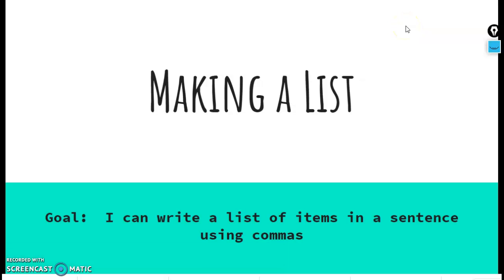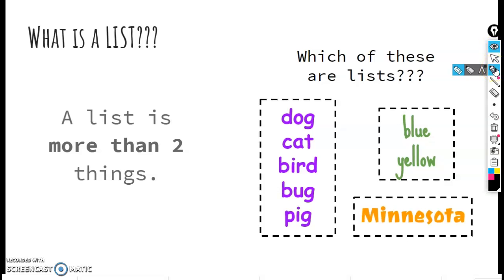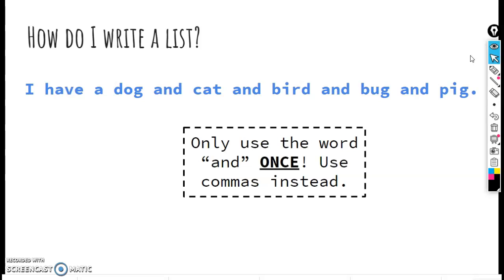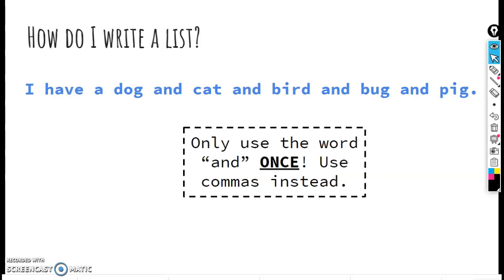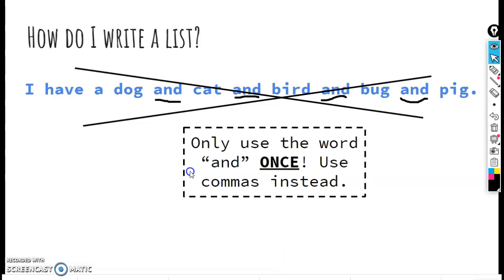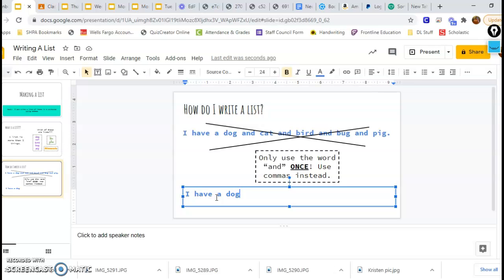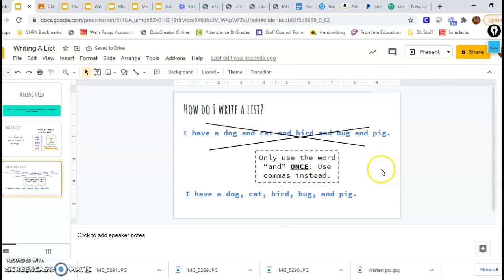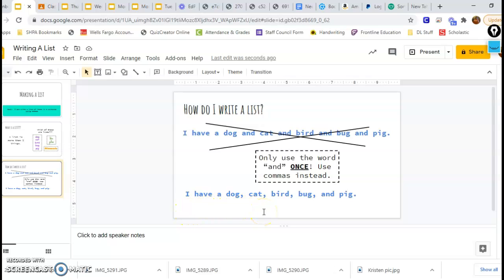Writing A List (DL)